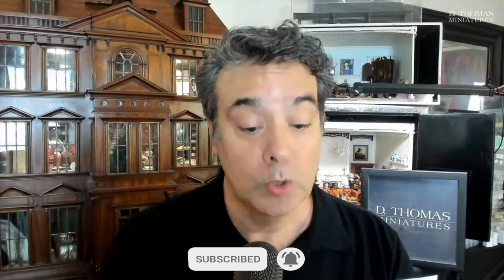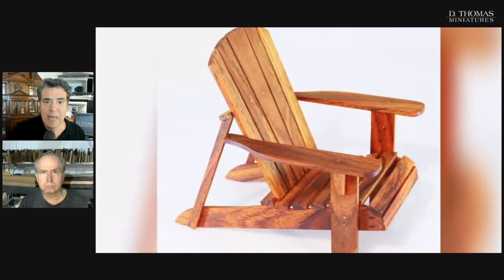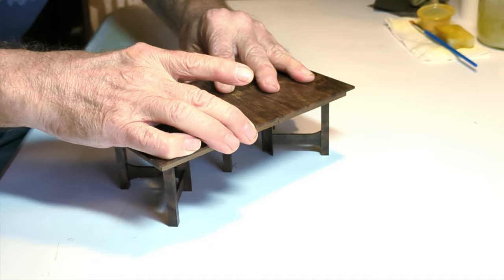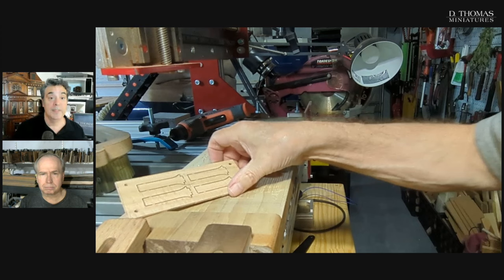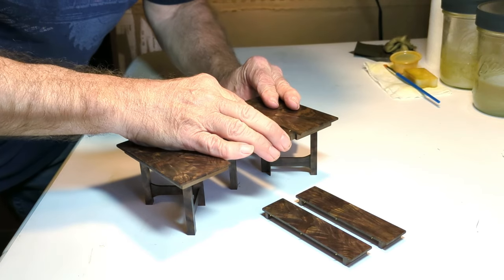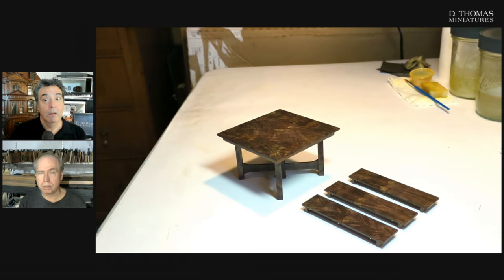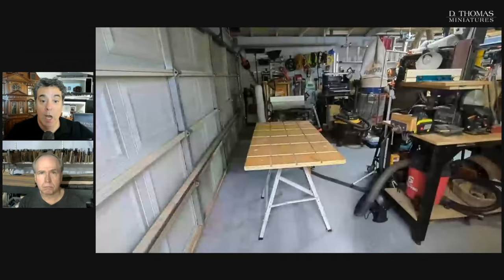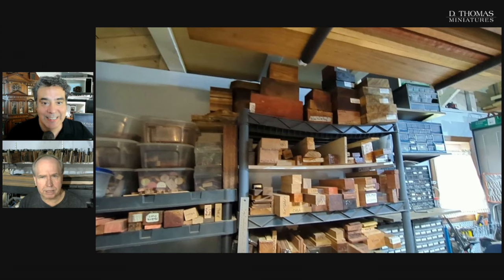Meet the Miniaturist/MiniVersity with Jeff Swim!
My latest Meet the Miniaturist features Chicago-based miniaturist Jeff Swim from Doodler's Workshop (@doodlerwoodworking on Instagram). Jeff is an accomplished small scale craftsman with an impressive workspace filled with tools and machinery which help to bring his creations to life.

Jeff takes us through the process of how he creates one of his fine scale miniatures including an expanding 1:12 hardwood table and shares some of the various tools and techniques he uses including CAD, CAM and traditional hand applications. We are also treated to a walk through of his awesome workshop while answering some questions!
This was super! A BIG thank you to Jeff for sharing his talents, techniques and terrific work space!

IMPORTANT LINKS:

ETSY Shop